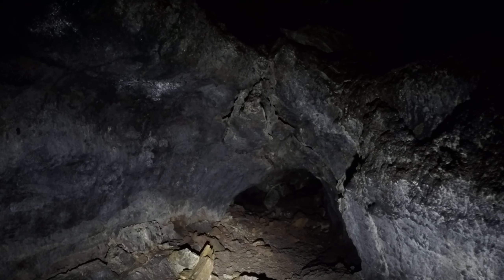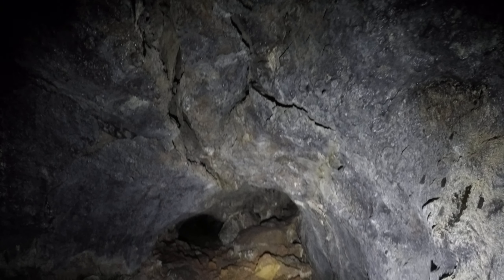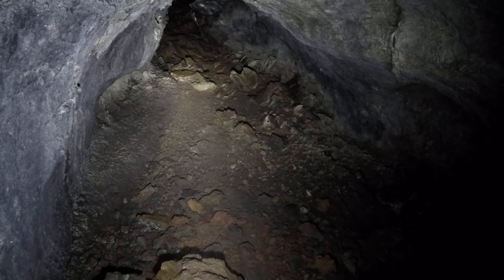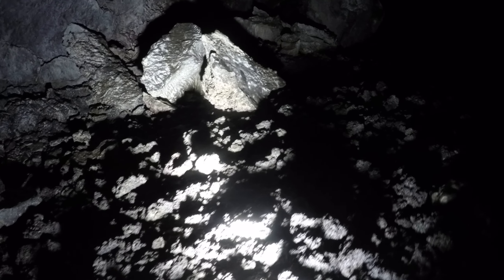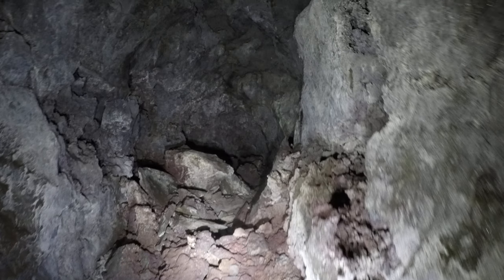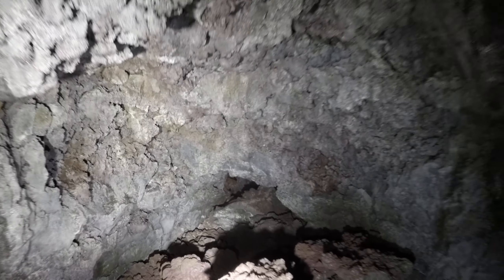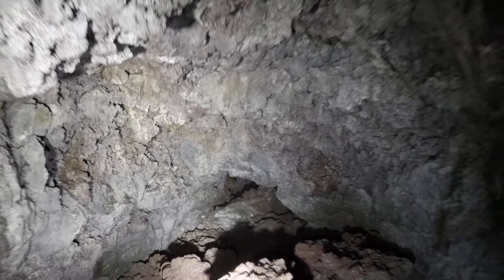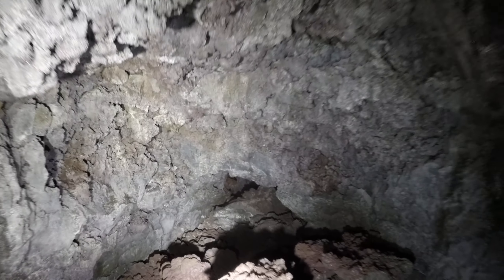Bat Cave, part 2, 1520p60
This is Bat Cave near Mount Saint Helens.  Parts 1 through 15 start at the A entrance.  Parts 16 through 22 start at the B entrance.